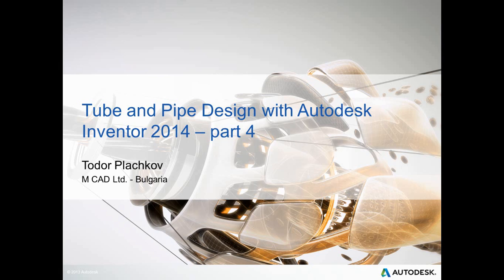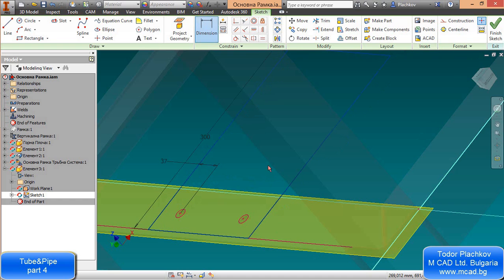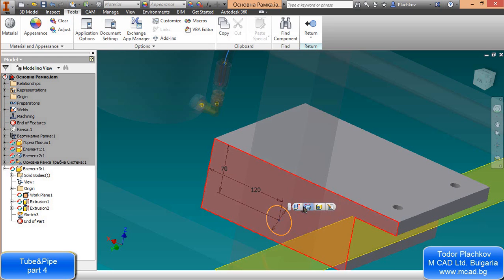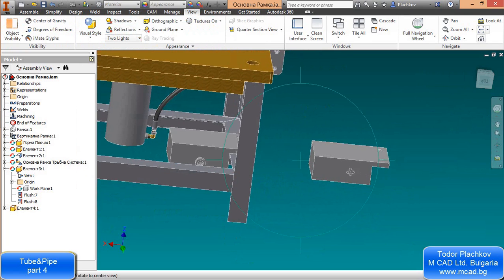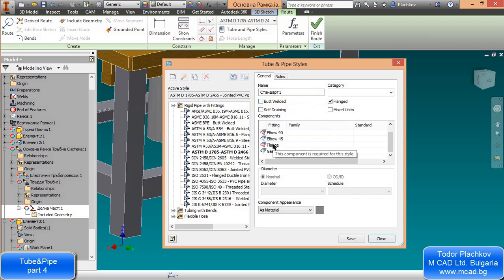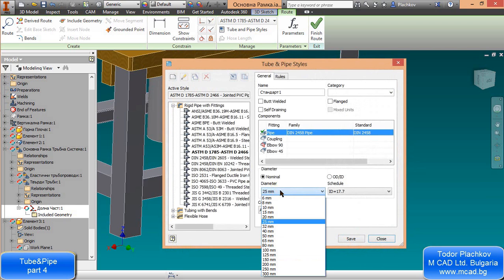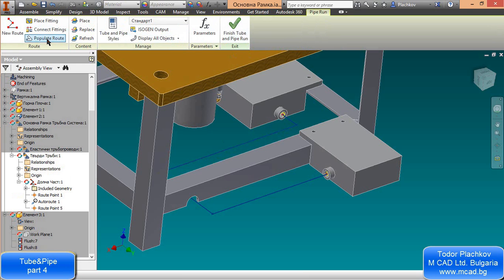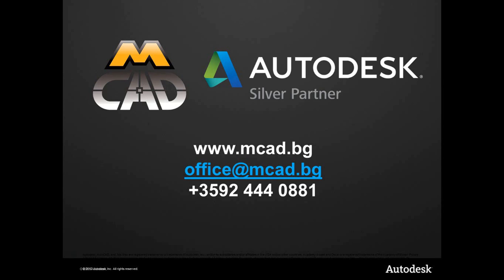Tube and Pipe Design in Autodesk Inventor - Part 2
The fourth lesson about creating tubes and pipes using Autodesk Inventor. In this lesson we will create two details and then we will connect them with rigid pipe. The job is done using Tube and Pipe Design Module in the product.